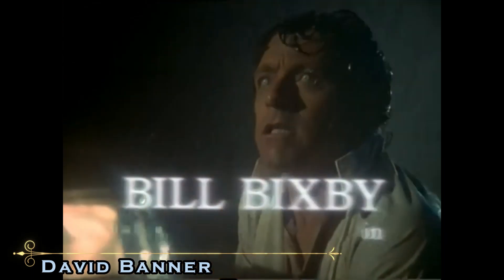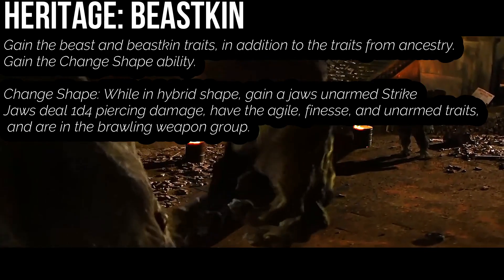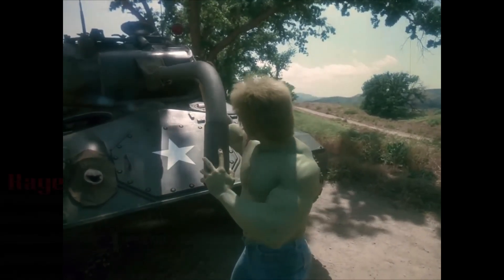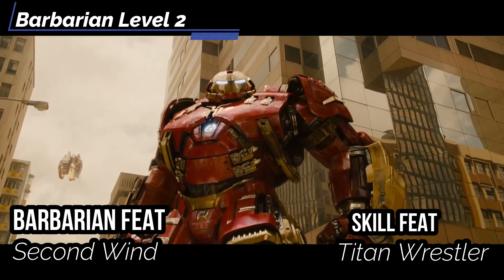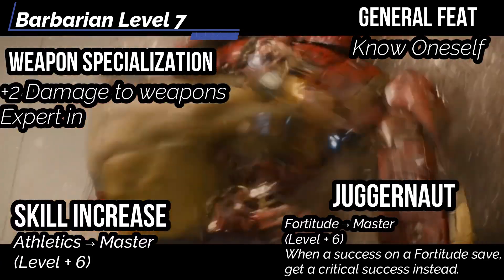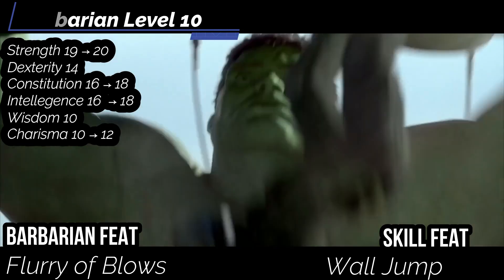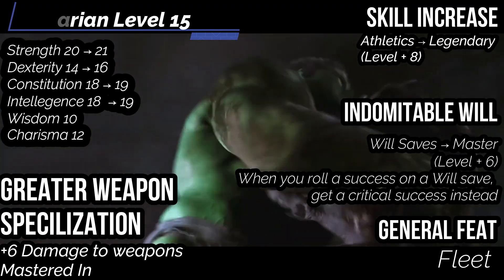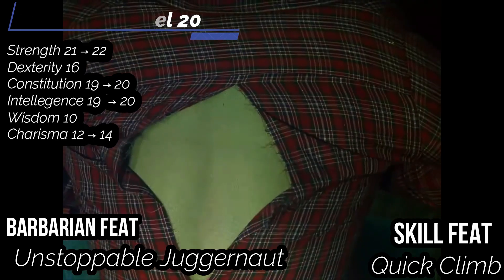How to Build The Hulk (Marvel) In Pathfinder Second Edition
Crafting Character Episode 21
Let's slap on some green paint, buy the biggest pair of purple pants we can wear, and like it when we get ANGRY. Let's build the Hulk!

Sound Effects for Intro Done by Mike Koenig